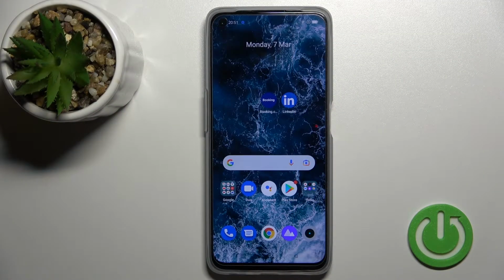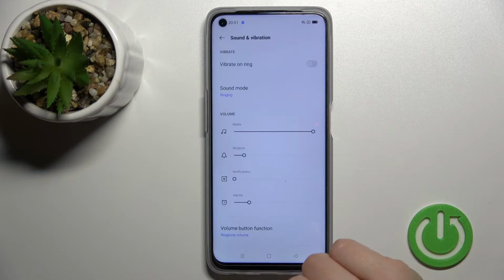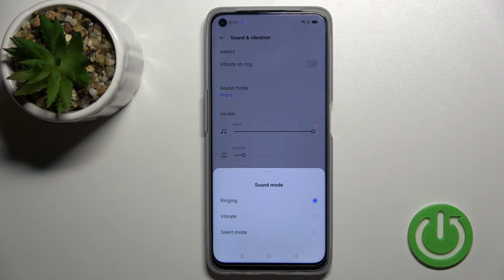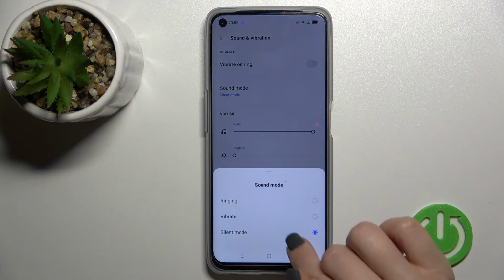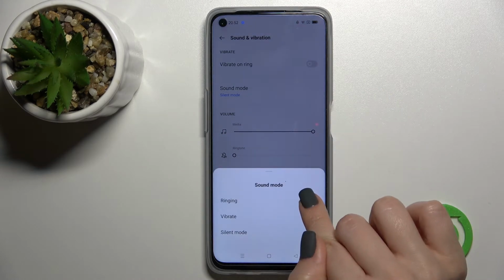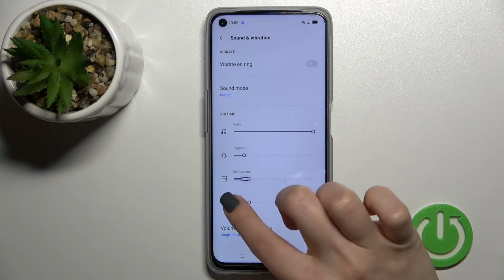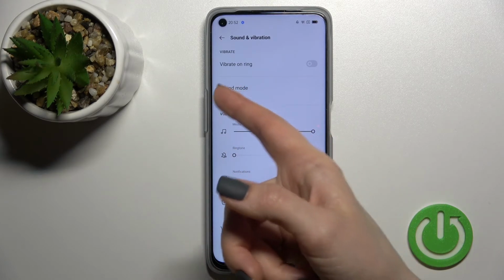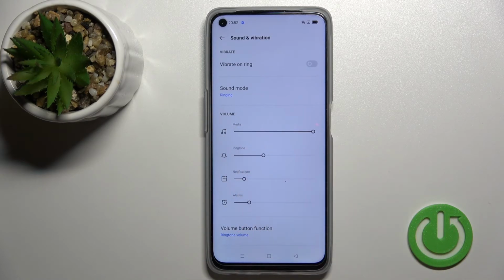How to Enable Silent Mode on REALME 9i - Disable Silent Mode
Find out more info about REALME 9i:
If you want to know how to turn on silent mode on REALME 9i, check out this tutorial. Our expert will show you how to enter the sound settings, then how to change the sound mode and how to turn on Silent Mode. In this mode, all sounds will be muted. If you have turned on the silent mode by accident and would like to unmute your device, we will show you how to do it very quickly. Go to our YouTube channel if you want to know more about your REALME 9i.

How to enable silent mode on REALME 9i? How to disable silent mode on REALME 9i? How to turn on silent mode on REALME 9i? How to turn off silent mode on REALME 9i?